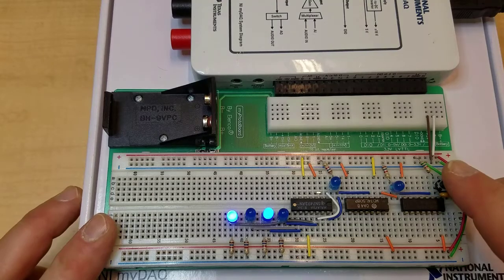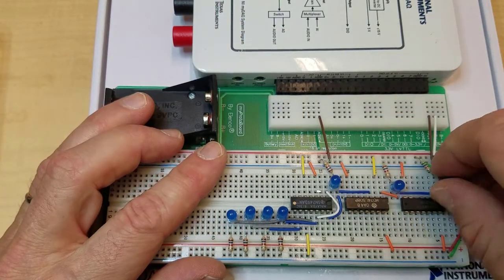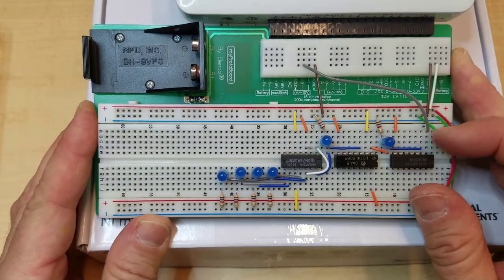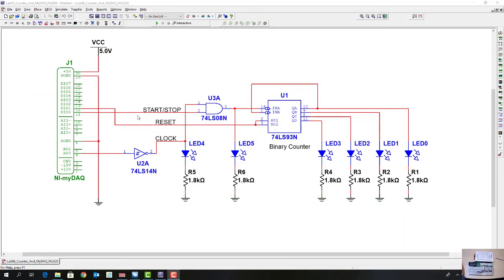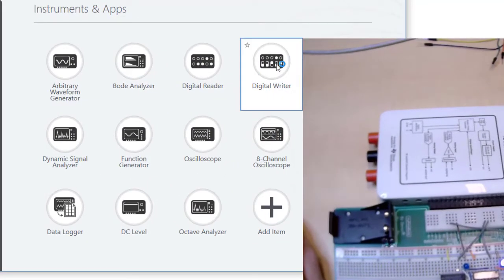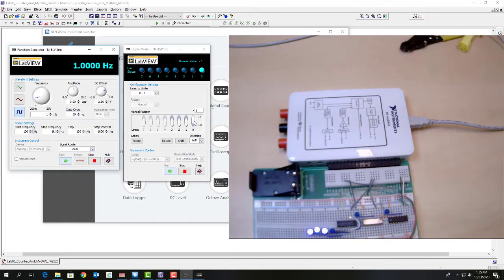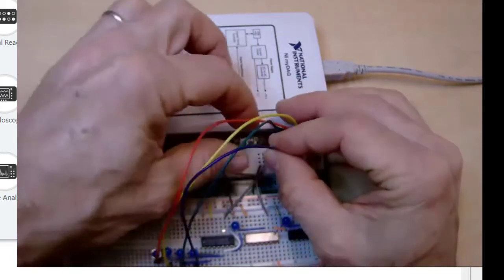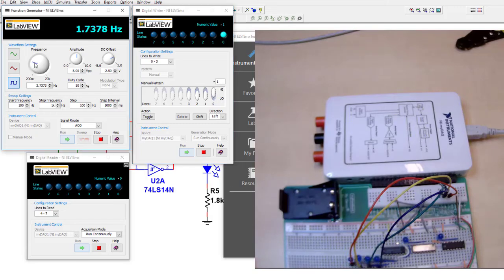EET BreadboardingGuide05 CounterWithMyDAQ